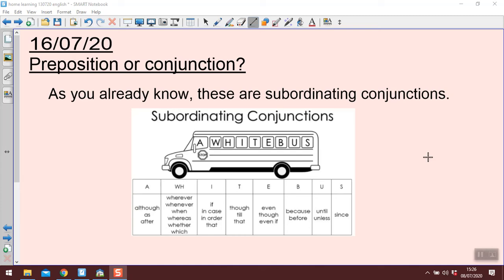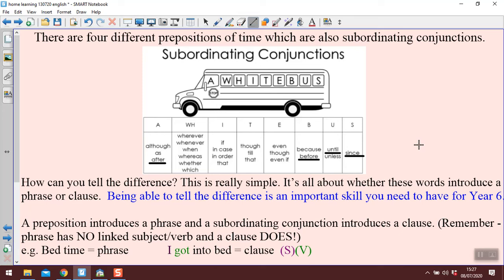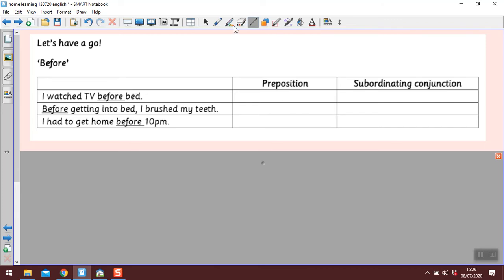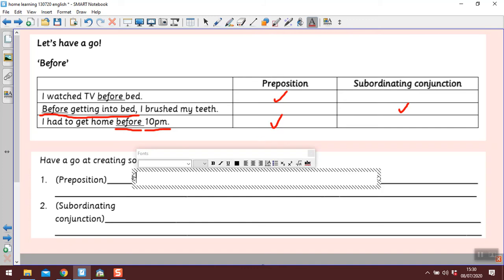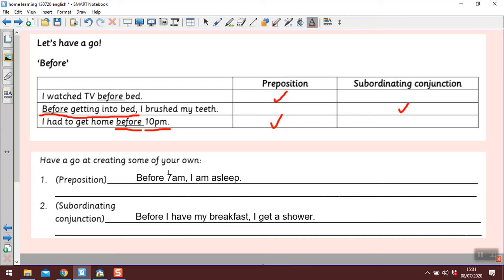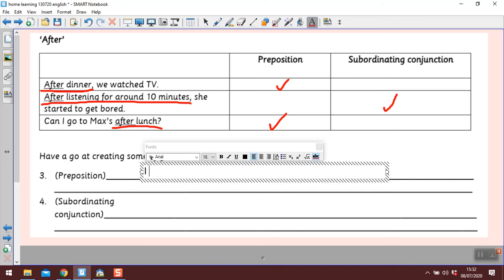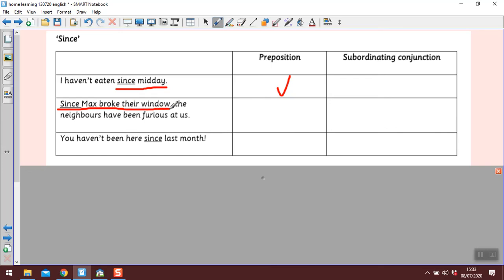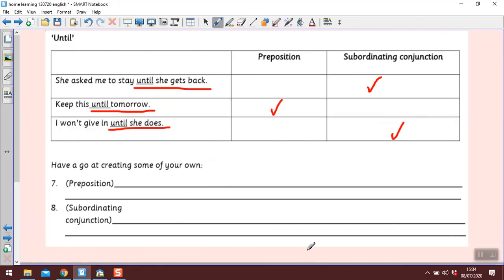Cambridge to Oxford English 16/07/20